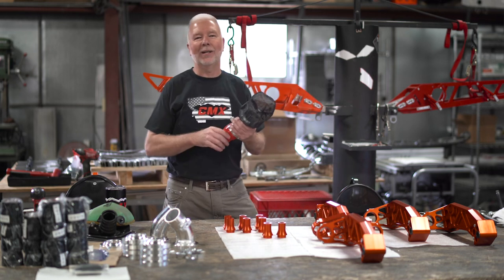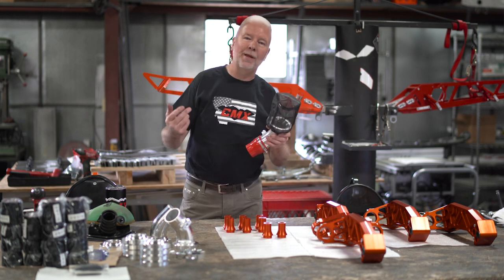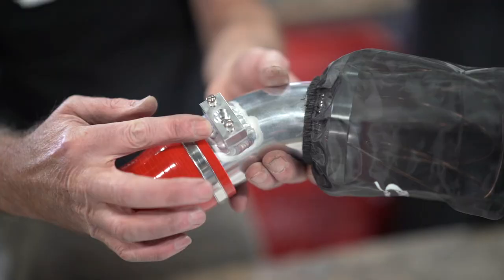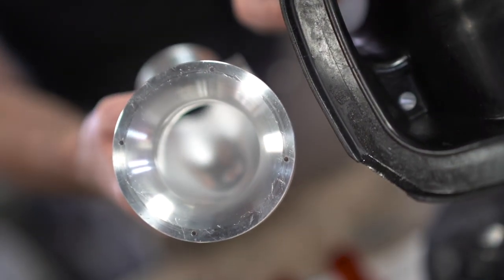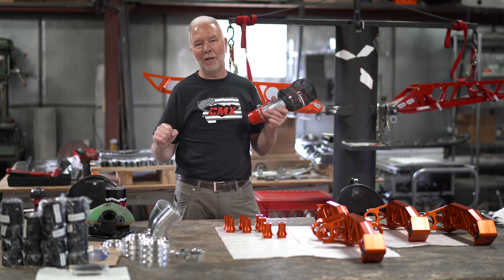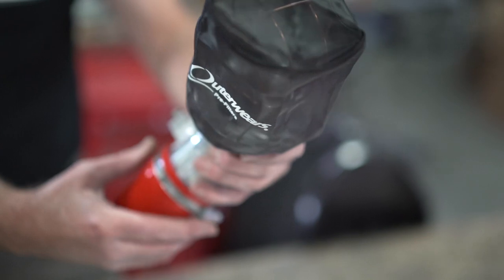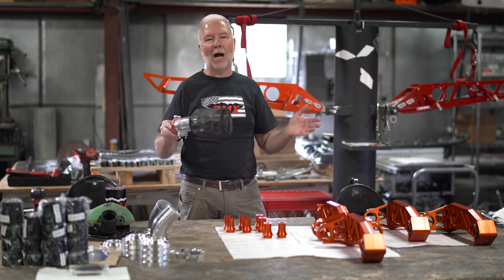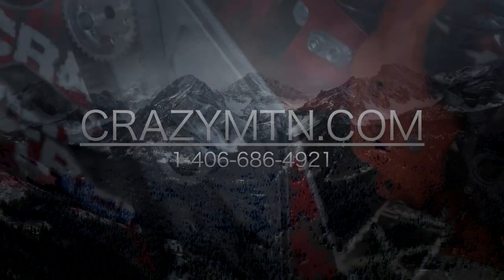CMX Power Adder Intake